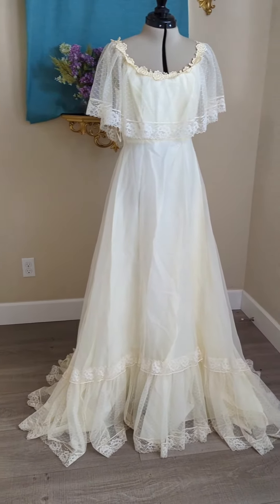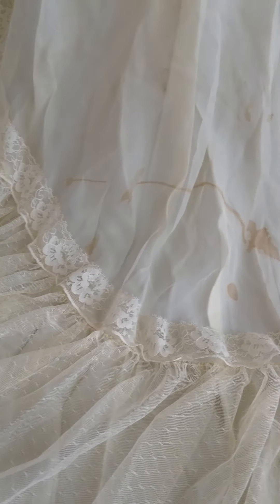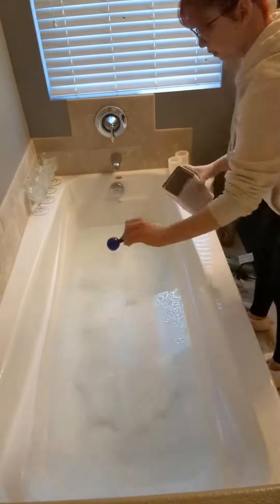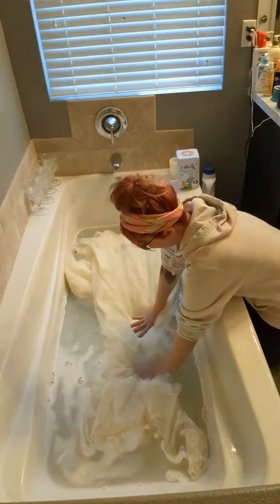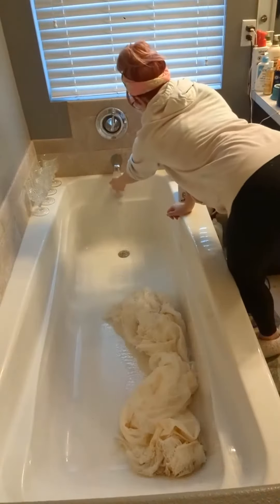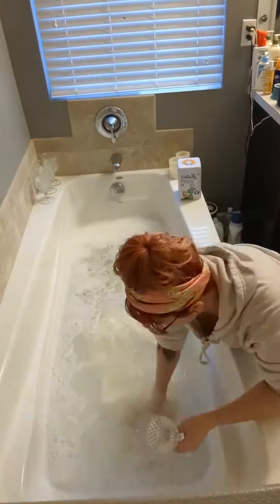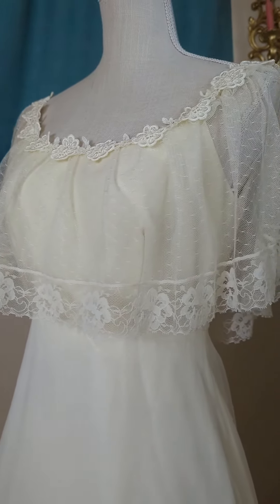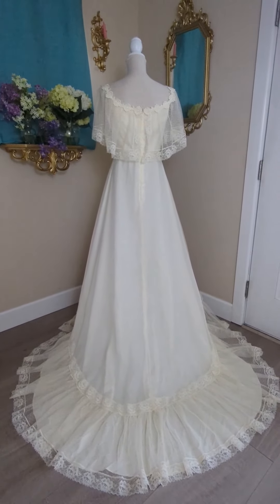1970s Vintage Wedding Dress Restoration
Another vintage wedding dress restoration for the books! What do you all think of this one?